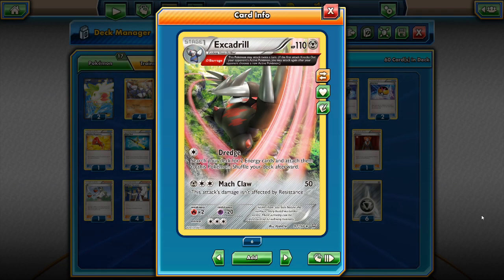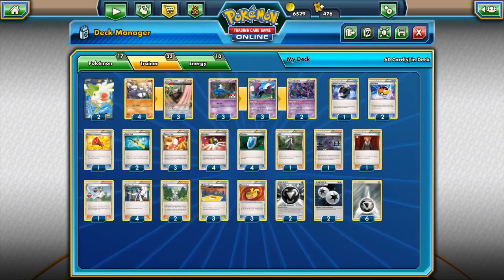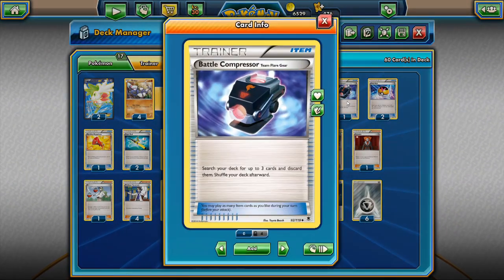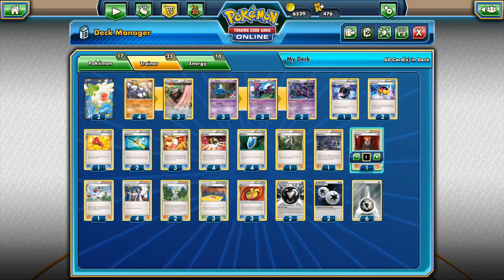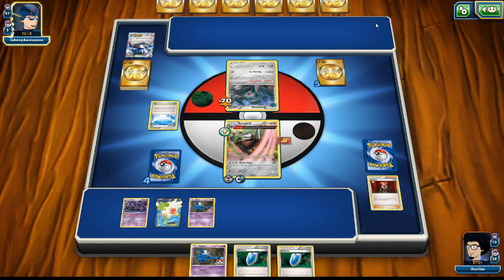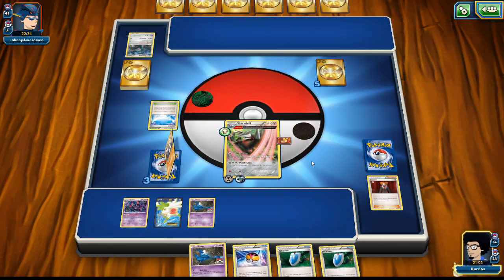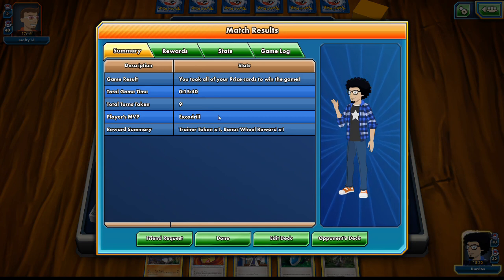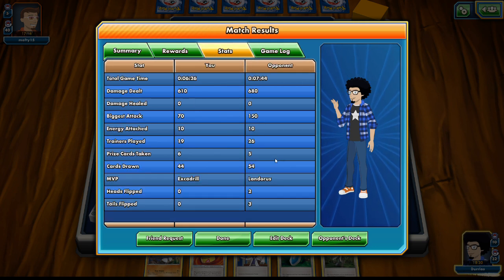Eccentric Excadrill/Bats Deck, Fun Fridays! | Pokémon TCG Online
Excadrill is a bit of an eccentric Pokémon and so is the deck I'm presenting to you today! With the help of a couple of bats, we can drill right through our opponent's Pokémon!  Time to have some fun battles on the Pokémon TCG Online, aka the PTCGO! :D

07:51 ➢ 1st battle (Metal Toolbox)
20:15 ➢ 2nd battle (Dialga)
27:23 ➢ 3rd battle (Surprise)

» More info about the deck: NA.
» Deck list:

Pokémon - 17

2 Shaymin-EX ROS 106
4 Drilbur PRC 89
3 Excadrill PRC 97
3 Zubat PHF 31
3 Golbat PHF 32
2 Crobat PHF 33

3 Trainers' Mail ROS 92
1 Hex Maniac AOR 75
2 Wally ROS 94
1 Lysandre FLF 90
1 Startling Megaphone FLF 97
2 Super Rod BKT 149
2 Level Ball AOR 76
3 Training Center FFI 102
1 Battle Compressor Team Flare Gear PHF 92
3 Muscle Band XY 121
1 N NVI 92
4 Ultra Ball ROS 93
4 Professor Sycamore XY 122
4 VS Seeker PHF 109
1 AZ PHF 91

Energy - 10

6 Metal Energy Energy 8
2 Shield Energy PRC 143
2 Double Colorless Energy XY 130

Wanna drop me a message?

Additional information!

Any in-game music, artwork, pictures as well as the game itself, are owned by The Pokémon Company. All content is property of its content creator. Therefore, no breach of privacy or copyright has been committed. Freedom of speech is the ability to speak without censorship or limitation.

Karp? Karp? Kaaaaaaarp ...